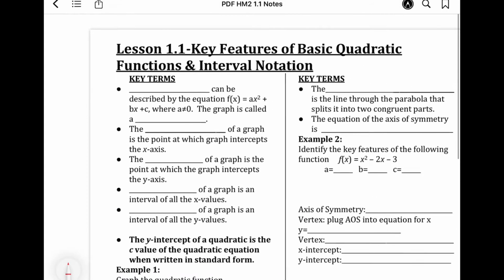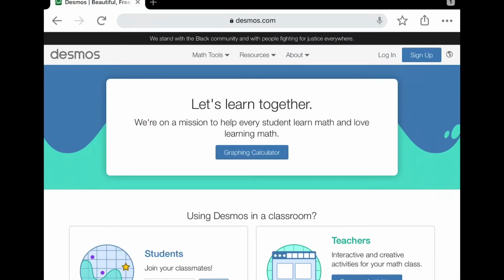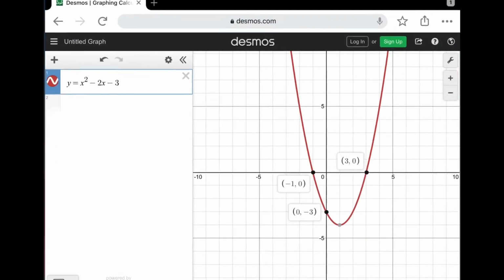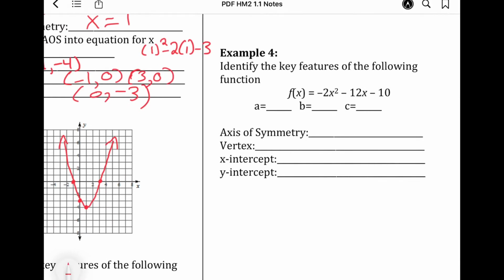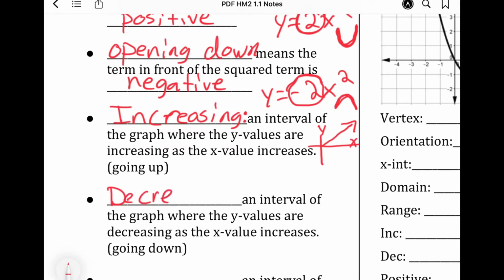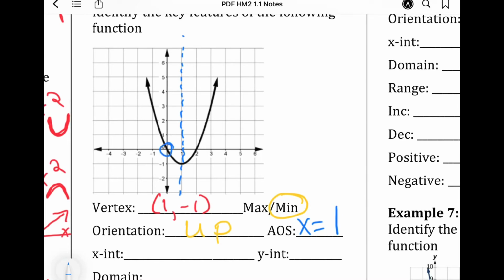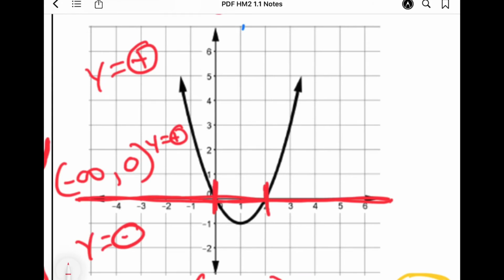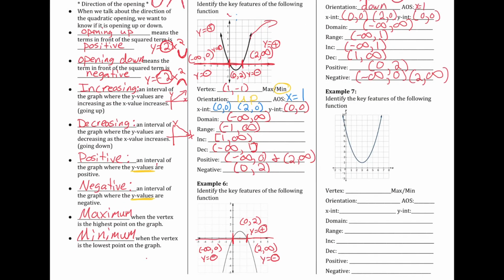Fall 20 Honors Math 2 Lesson 1.1 Key Features & Interval Notation